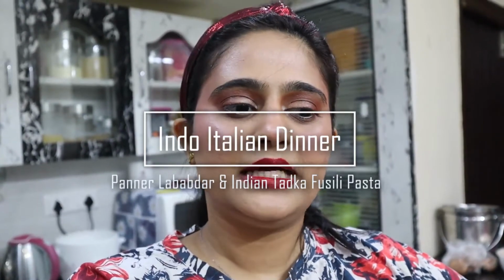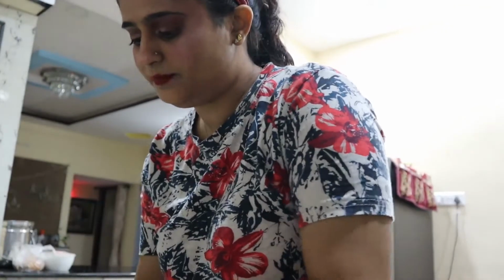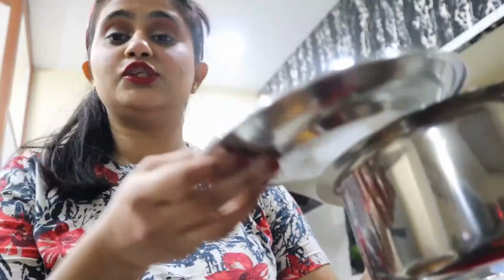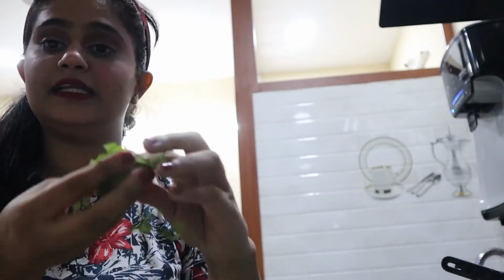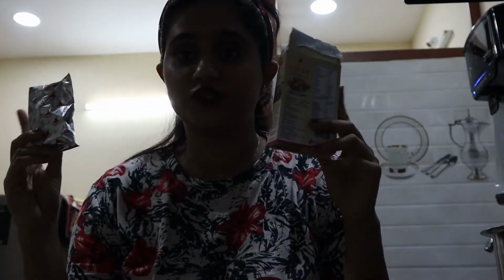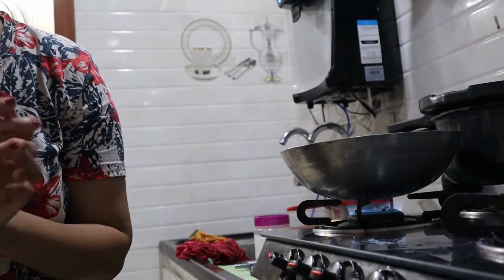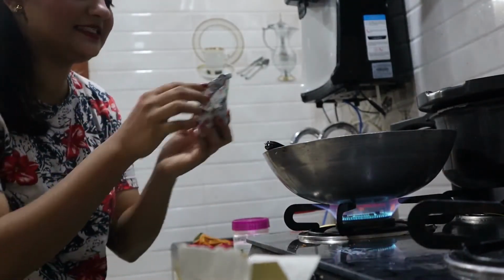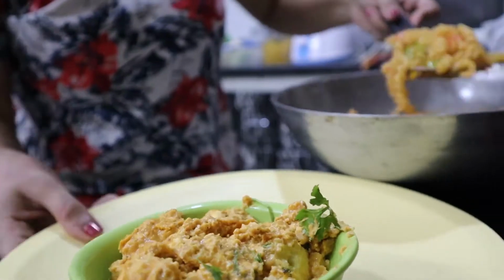Indo-Italian Dinner Menu | Cooking for the first time| Aarati Upadhyayula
In today's Video, I'm sharing with you guys my Cooking journey in preparing a Dinner. Hope you guys love it.
Tell me your favorite dishes for me to try.

We can keep in touch.

Xoxo

Thank you so much for making it till here.